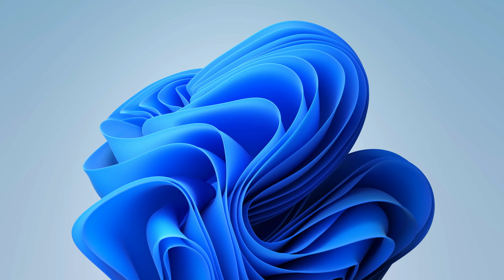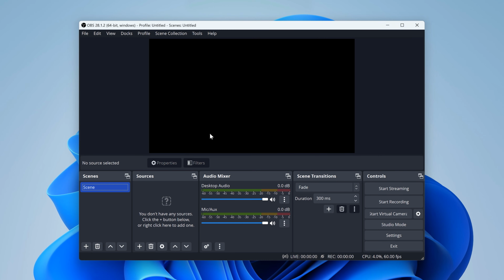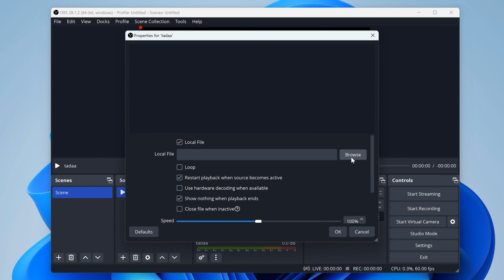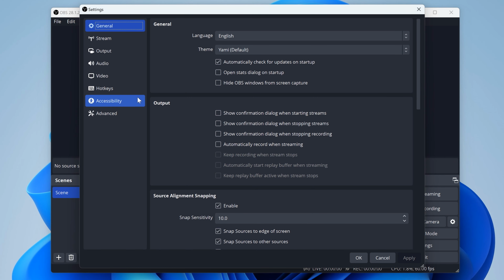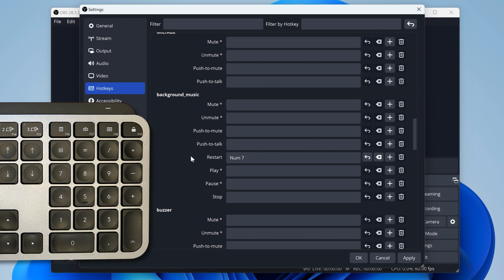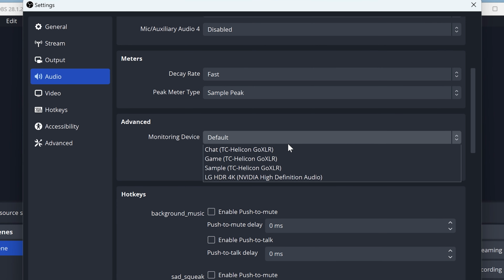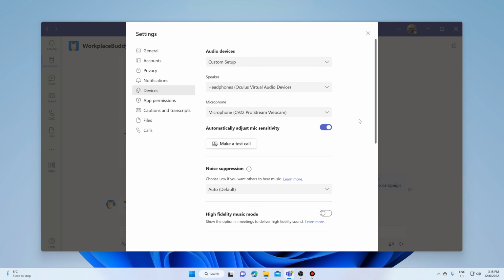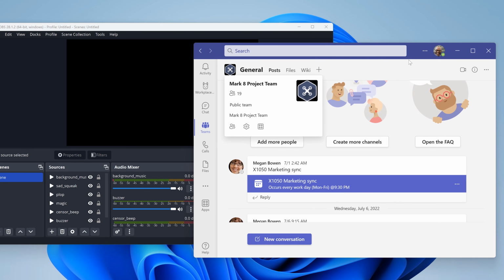How to create a SOUNDBOARD for MICROSOFT TEAMS!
Online meetings can sometimes be incredibly boring. Luckily, there is a way to make them a little bit more ✨ magical! ✨

In this video, Mitch explains how you can create a cool soundboard that you can utilize during meetings, presentations and more.

Chapters:

00:00 - Mitch has a new toy...
01:04 - Making meetings more interesting
01:54 - What is a soundboard?
02:44 - Prerequisites for your soundboard
03:20 - Setting up your soundboard
05:33 - Closing remarks

Credits:

Hosted by - Mitch Wensveen
Guest starring - Thomas Meijerink, Sjoerd Koolen, Sven ver A, Maarten Verschuren, Tim Smit, Pepijn van Setten

Written, Produced & Directed by - Mitch Wensveen
Script Supervision - Thomas Meijerink
Shooter - Mitch Wensveen
Editing/Animation - Mitch Wensveen

A WorkplaceBuddy Production